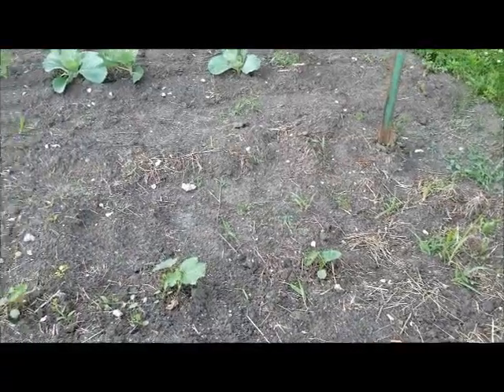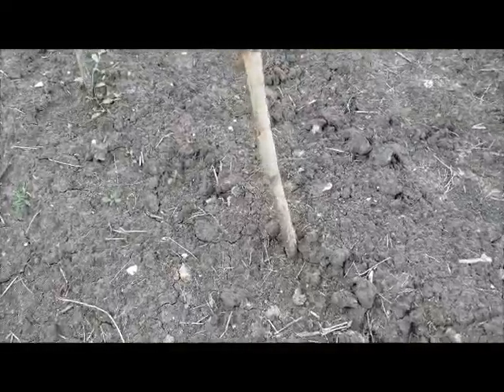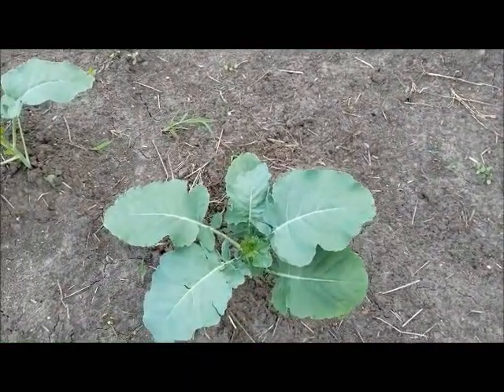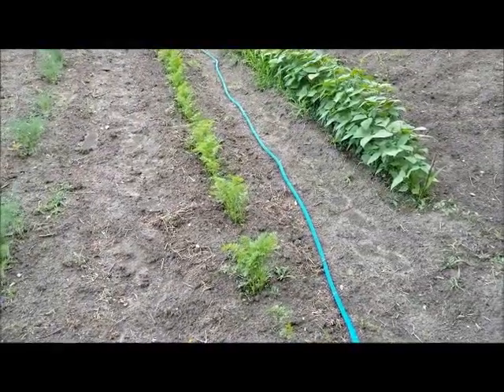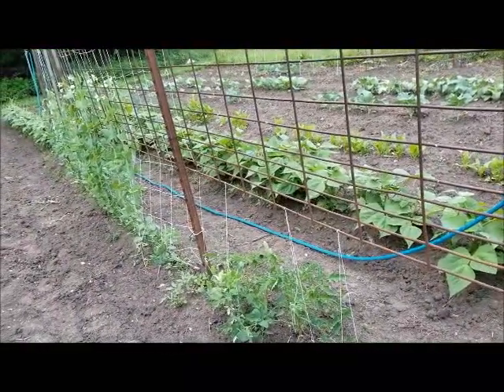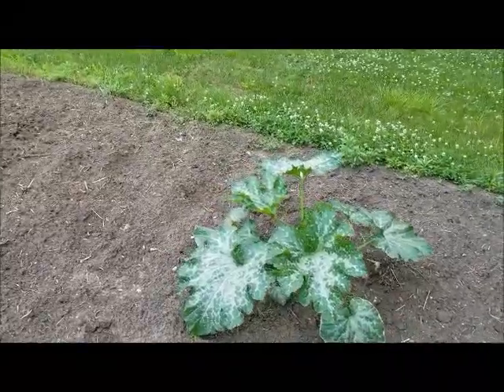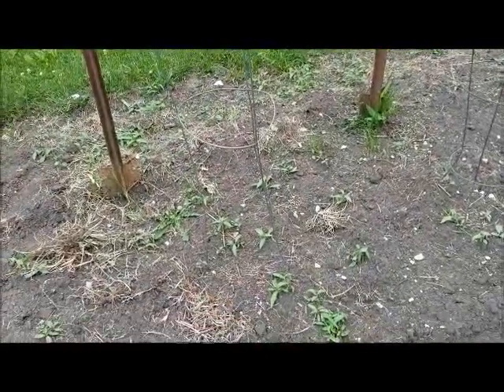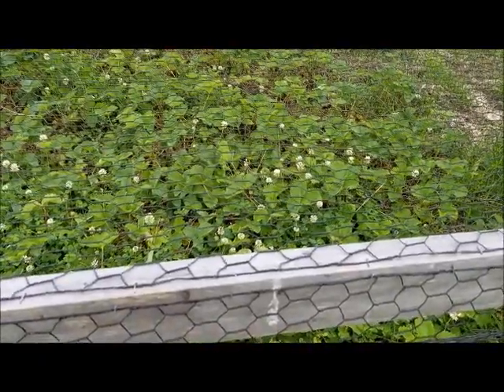NWMo In Ground Garden Debut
My veggie garden debut!